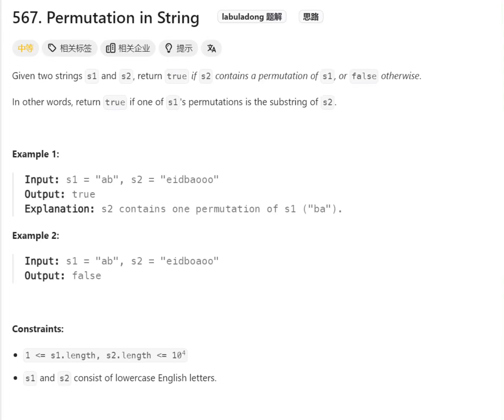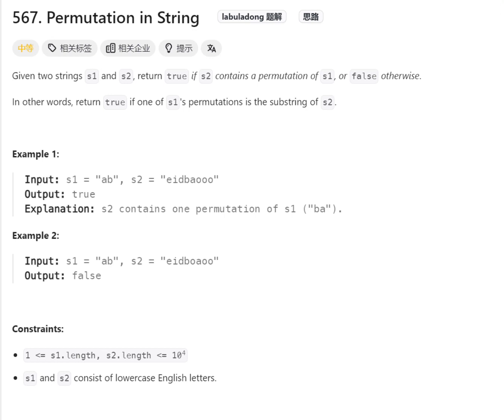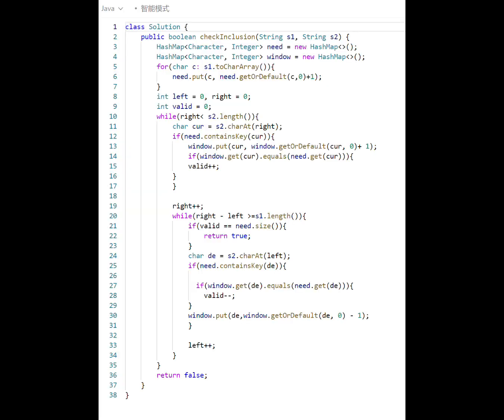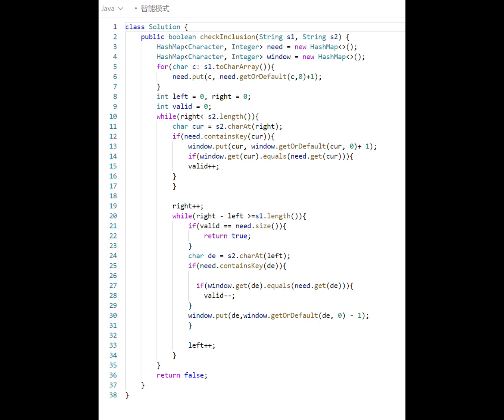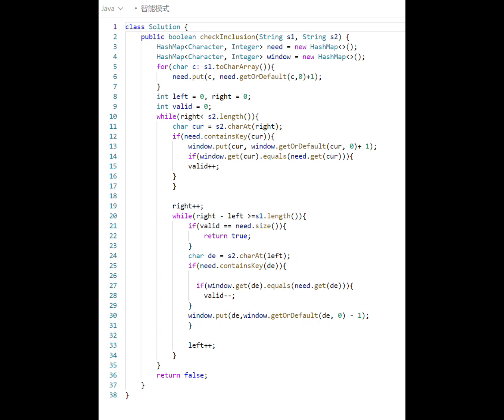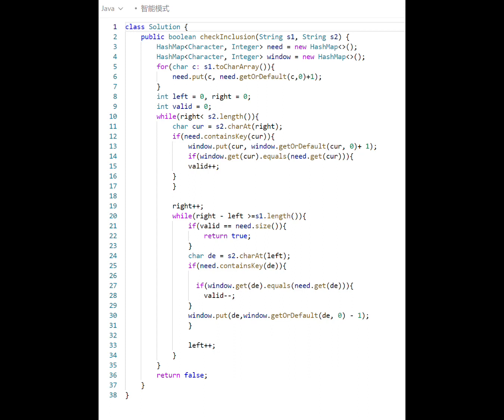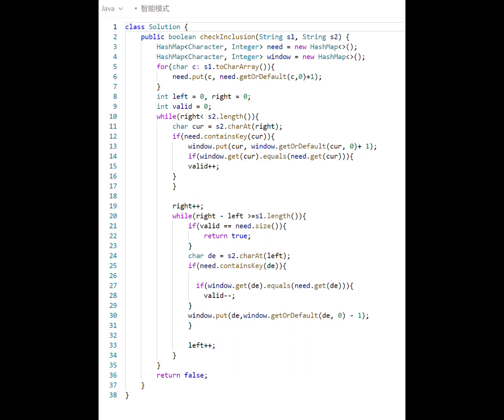30. lc 567 permutation in string